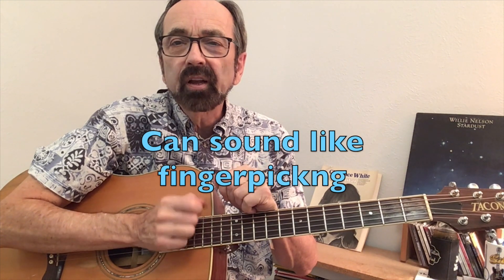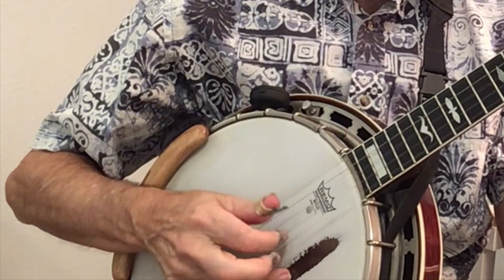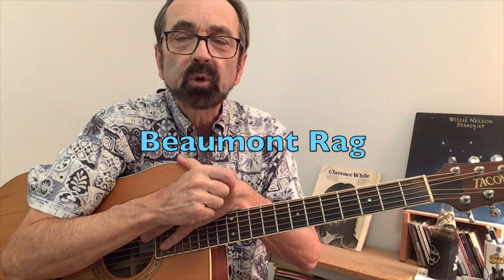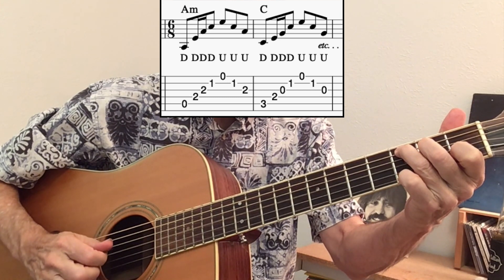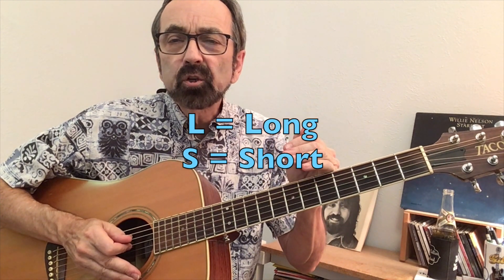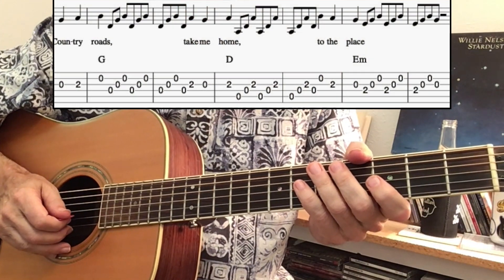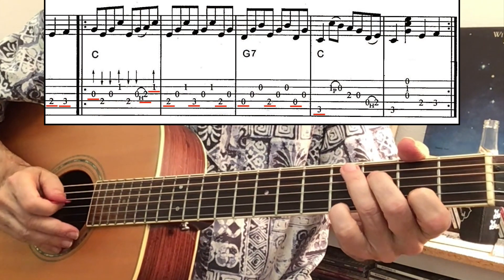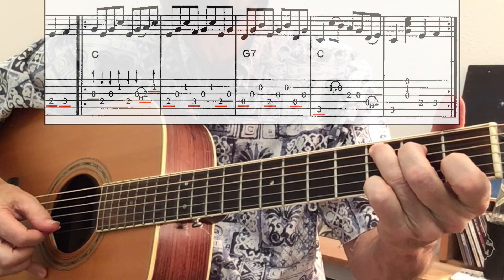Fundamentals of Crosspicking in Bluegrass Guitar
Practice examples and solos demonstrated/taught using the cross picking technique used by George Shuffler, Doc Watson and others.
Tips for the hours it takes to write out arrangements and create videos are much appreciated!